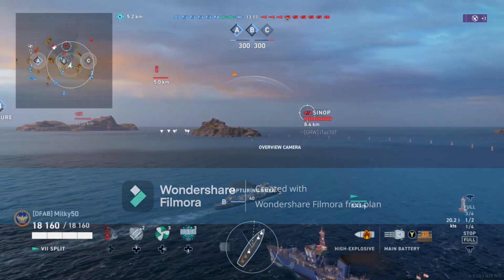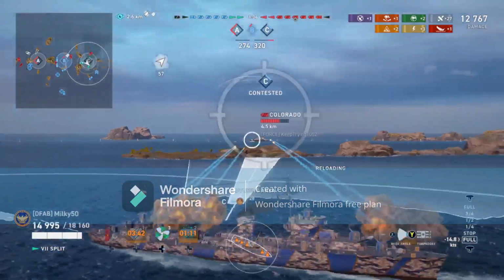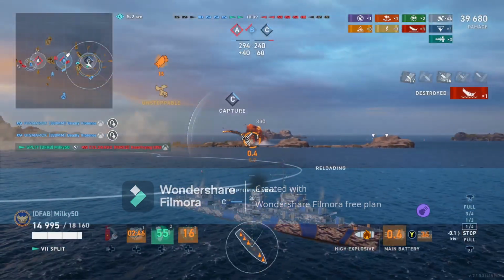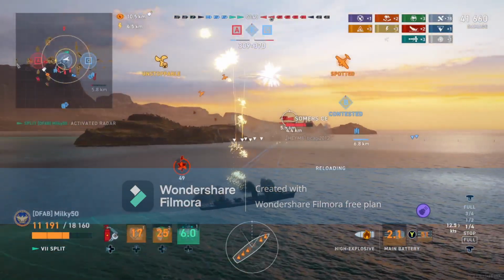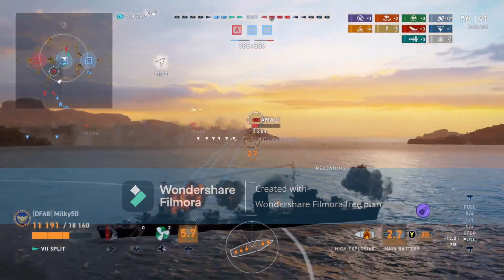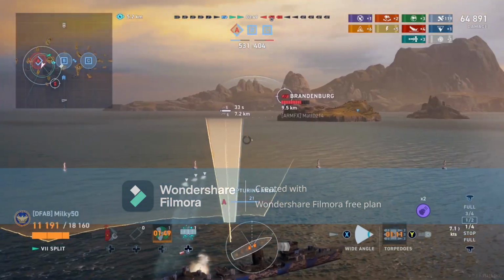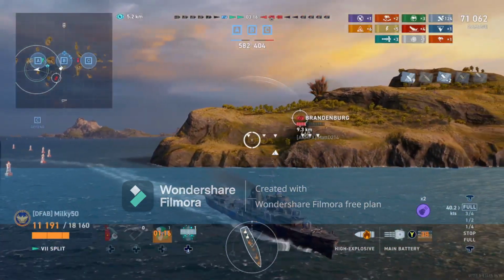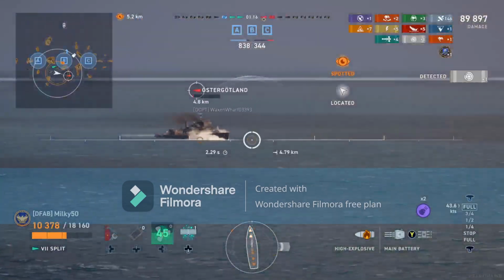Split best destroyer at teir 7 world of warships legends